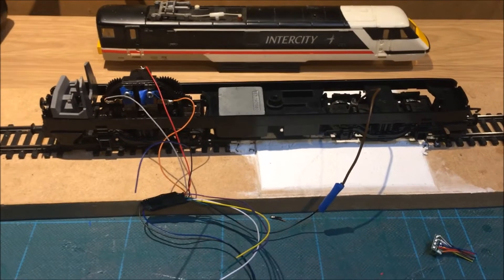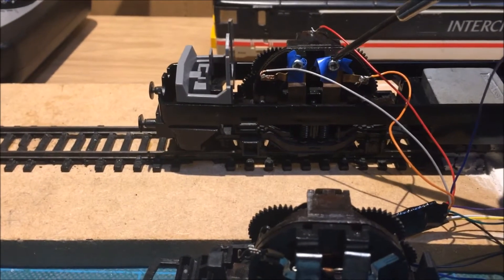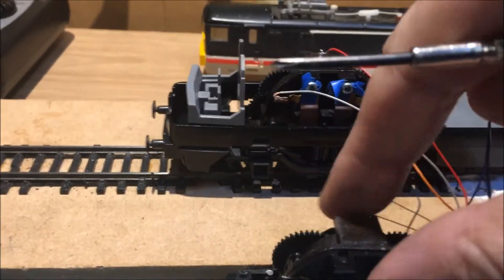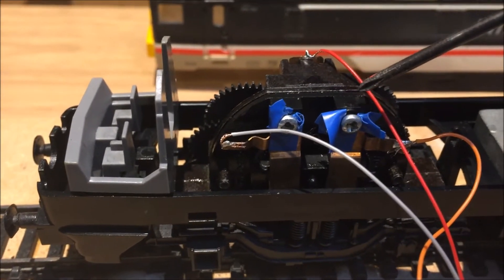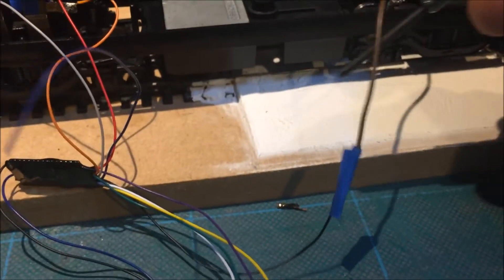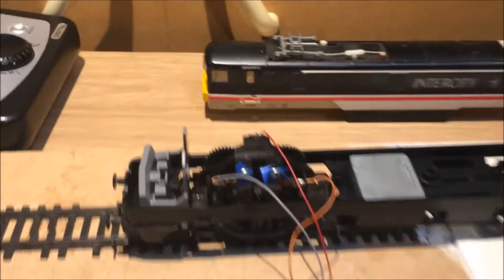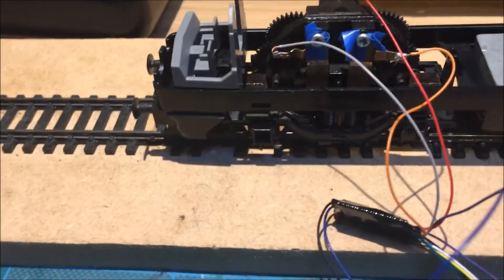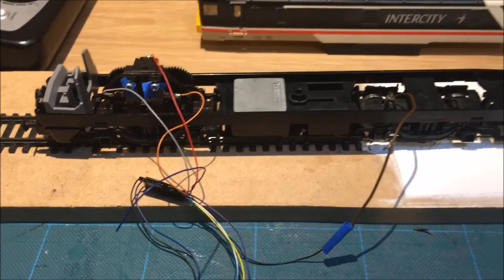Hard-wiring A Decoder Into An Original Hornby Class 91 Intercity 225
Welcome to this How To: video explaining how to install a DCC decoder into the original Hornby Class 91-014.

This loco is fitted with ringfield motor but is a slightly different model than what you would find fitted into the original HST locomotive.
I believe it is a MK2 version of the standard ringfield motor but i may be incorrect.
Due to this motor version be used, installing a DCC decoder seemed a little more complicated but turned out to be a simple to work around.

This motor is used in various older Hornby models so i hope you find this helpful.

UPDATE 26th Aug 17.

Thanks to Malcolm Braithwaite who informed me that Peters Spare do sell the exact nylon screws required as shown on their website via this